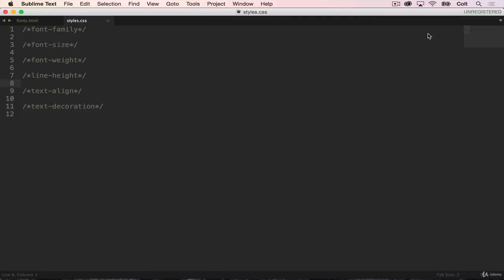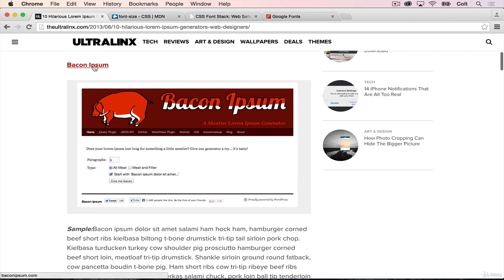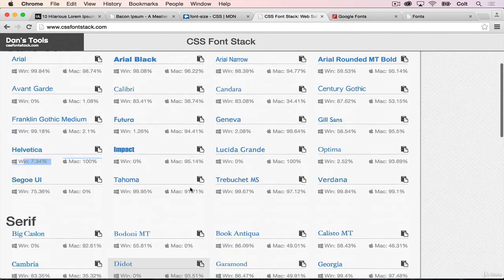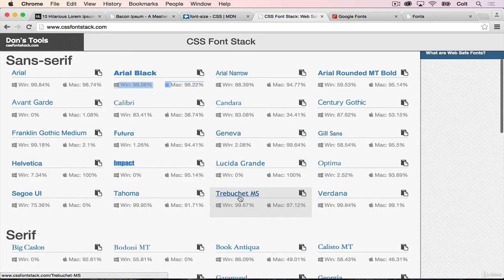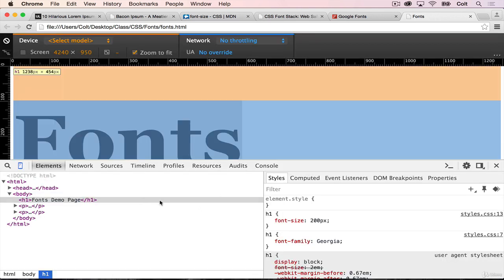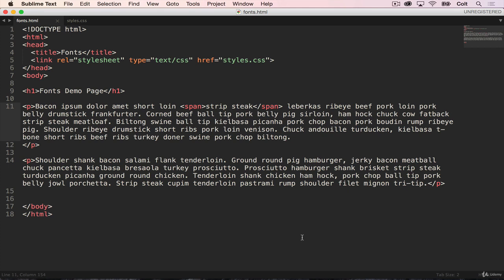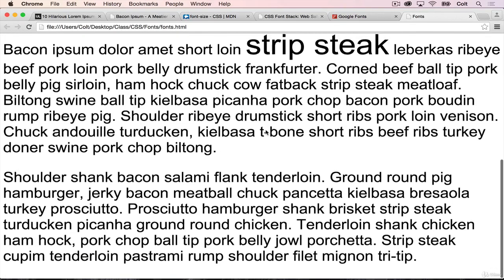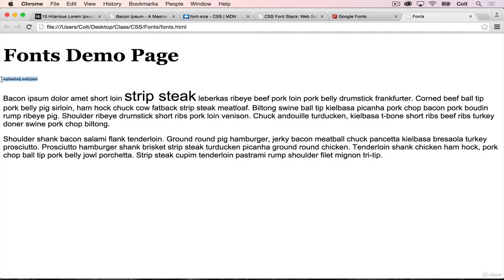Complete Web Developer Bootcamp #26 | CSS Texts and Fonts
This Video is Part 26 of the Complete Web Development Bootcamp Which Discusses CSS Texts and Fonts.